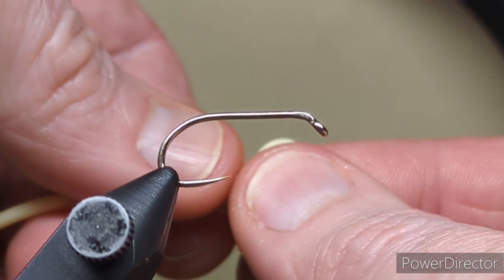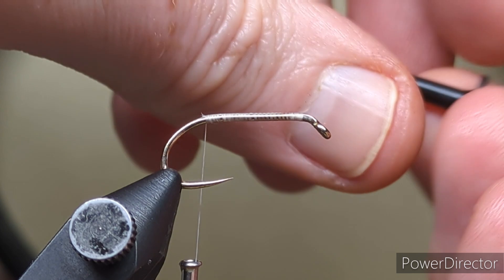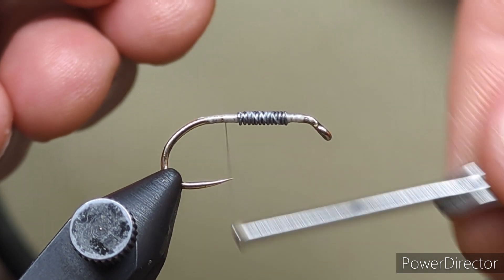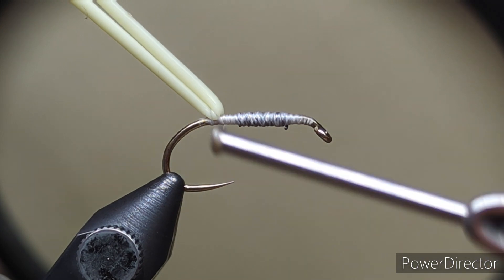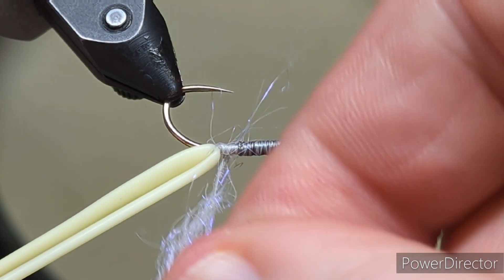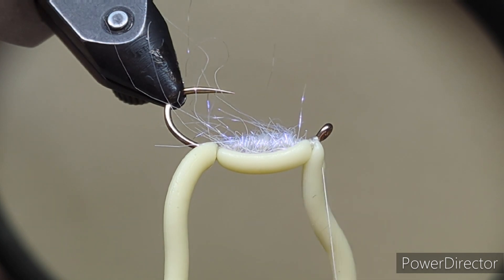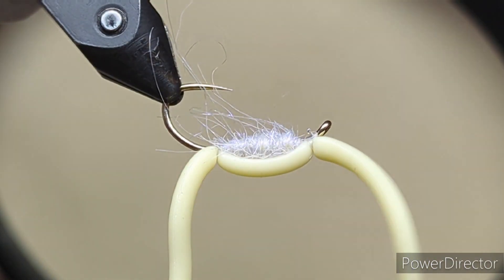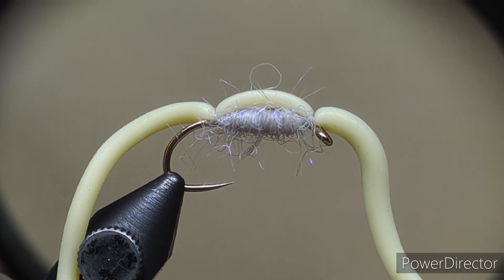Cheese Squirmy Worm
💥 For authentic and custom dubbing blends search Facebook for,

WALDOS TROOT FLEES

💥 For all your fly tying hooks, materials and tools visit,